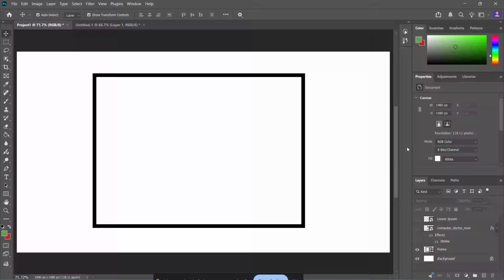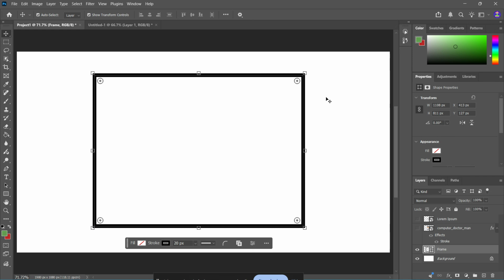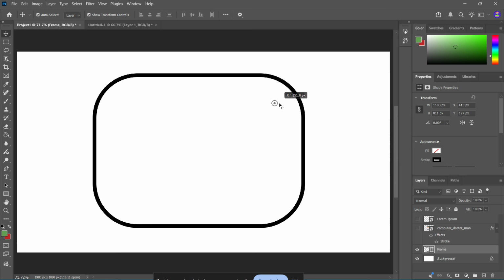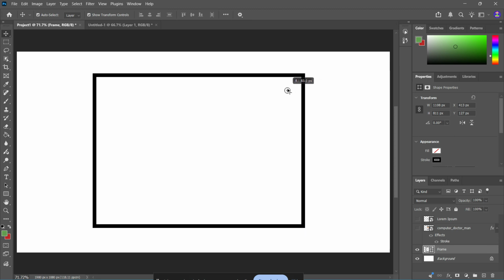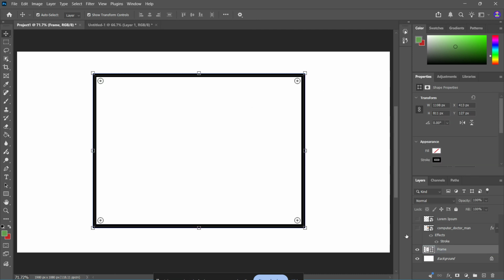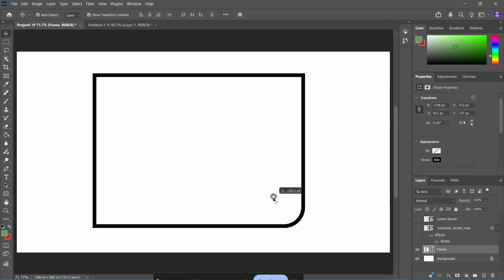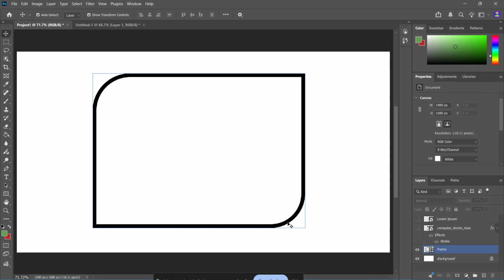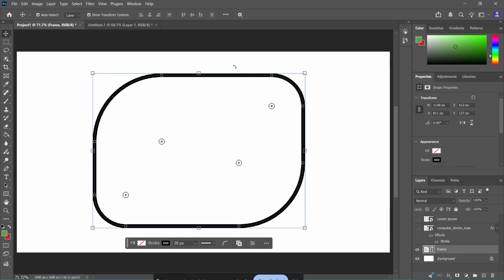How To Add Rounded Corners To A Shape In Photoshop (Easy Guide)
Learn how to add rounded corners to a shape in Photoshop using the built-in corner widgets. This quick tutorial shows how to round multiple corners or adjust a single corner for cleaner, more professional designs.

🕚Timestamps:
0:00 Intro
0:17 Select The Shape Layer
0:34 Activate The Shape Tool Or Move Tool
0:51 Find The Corner Widgets
1:10 Drag To Round The Corners
1:34 Adjust One Corner At A Time
1:56 Final Tips And Recap

✍️What You'll Learn In This Video:
• How To Add Rounded Corners To A Shape In Photoshop
• How To Select The Correct Shape Layer
• How To Use The Shape Tool Or Move Tool
• How To Find And Drag Corner Widgets
• How To Round Only One Corner Visually
• How To Fine Tune Corner Roundness For Clean Designs

💡Pro Tips:
• Zoom In For More Precise Corner Adjustments
• Use Subtle Rounding For Modern UI And Button Designs
• Drag Outward Again If You Want Sharper Corners
• Make Sure You're Editing A True Shape Layer
• Single-Corner Adjustments Work Great For Custom Layouts